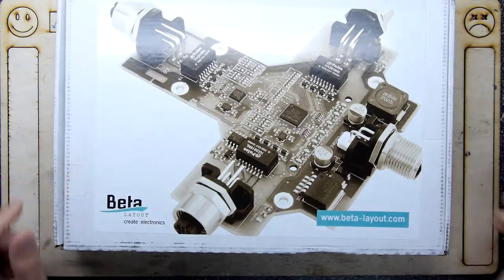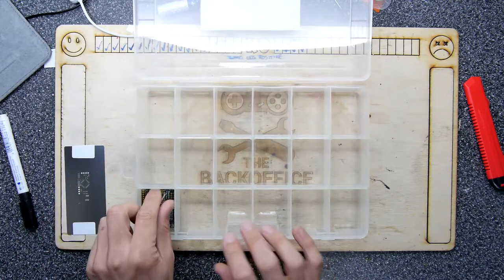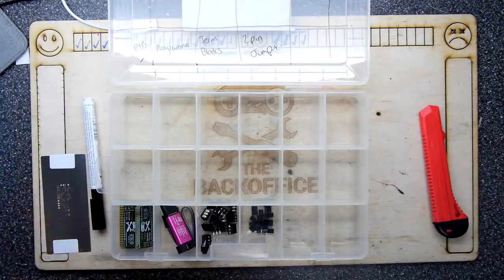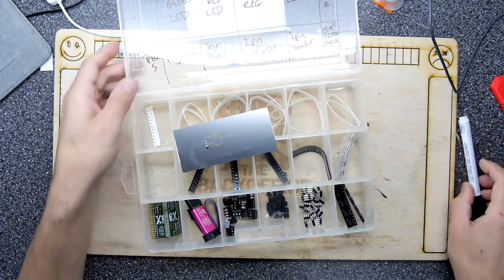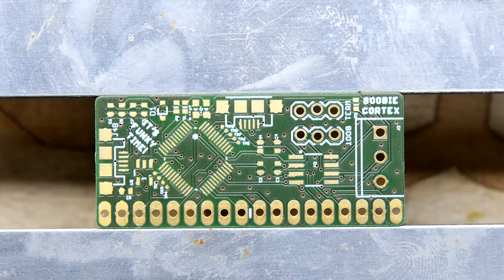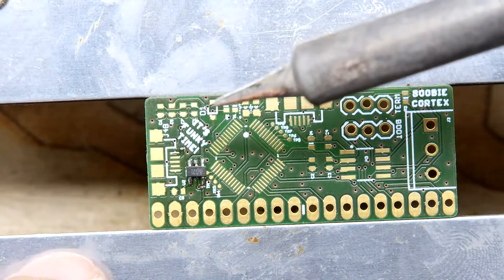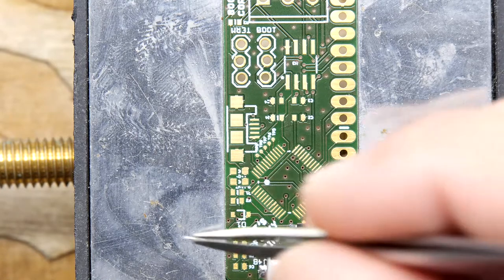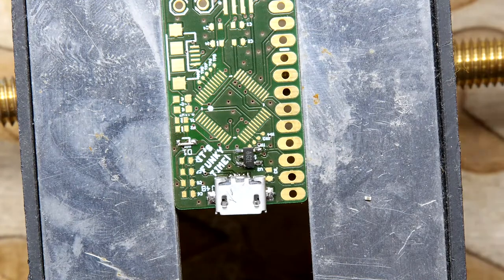Learn electronics Assembling your first prototype PCB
Teardown Lab - Learn electronics Assembling your first prototype PCB
Just got your board printed? Now the fun stuff starts!

Thanks you lovely people! As such links to Amazon products within this video may fall under this.